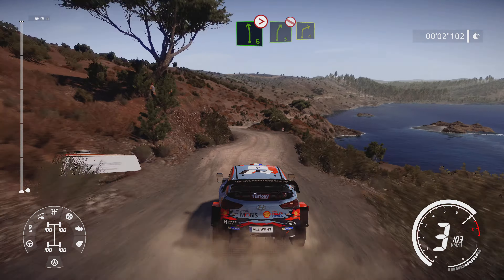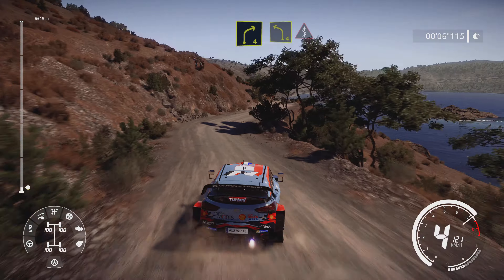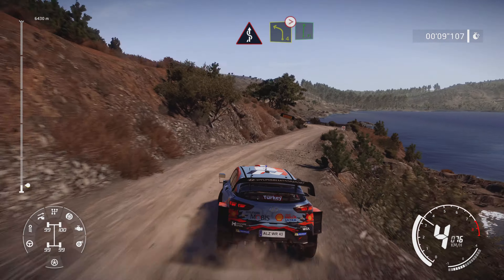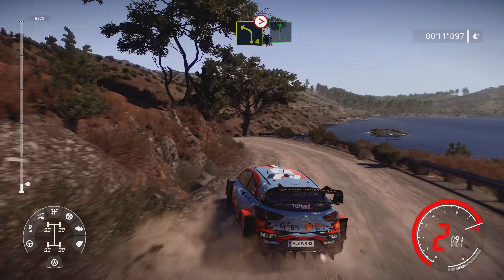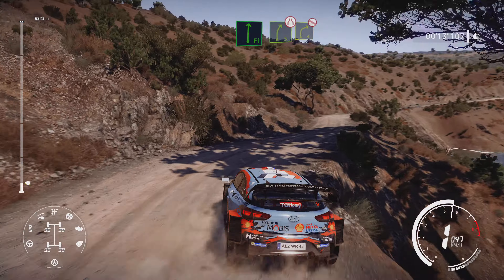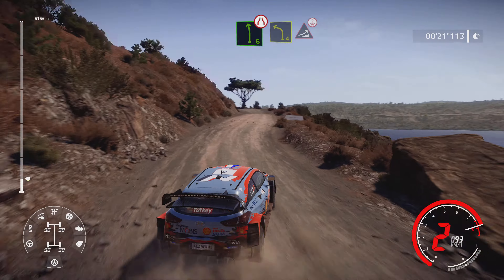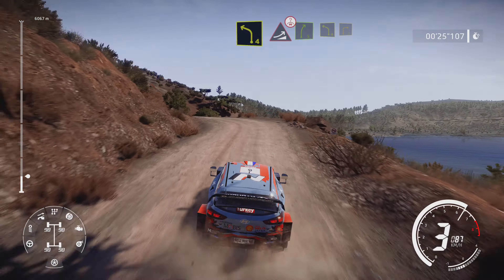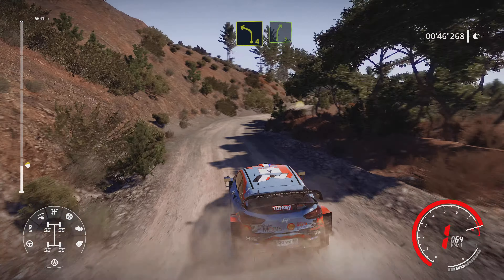(PS5) Hyundai i20 - WRC 9 LOOKS IMPRESSIVE IN NEXT GEN - ULTRA REALISTIC GRAPHICS | TURKEY GAMEPLAY